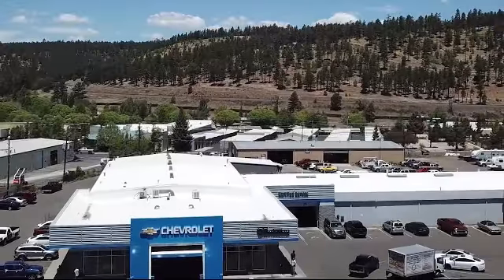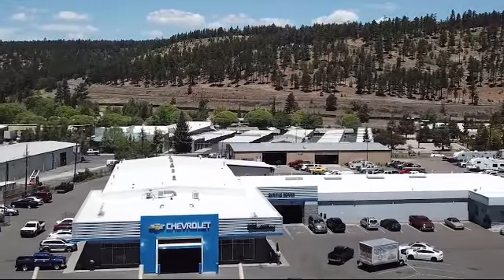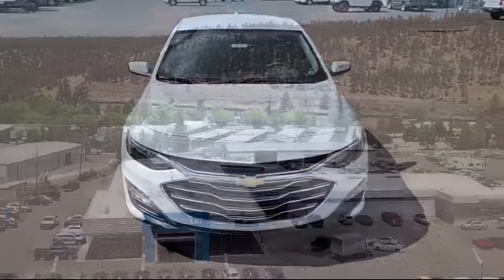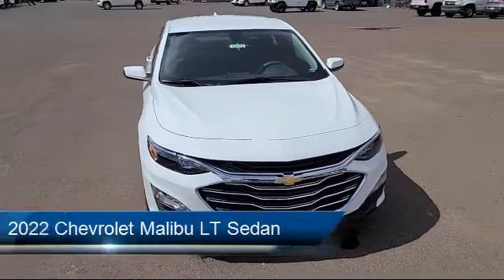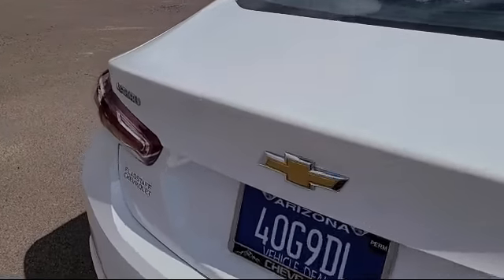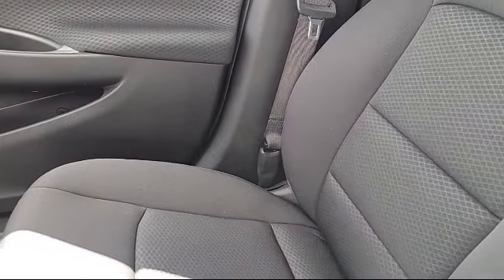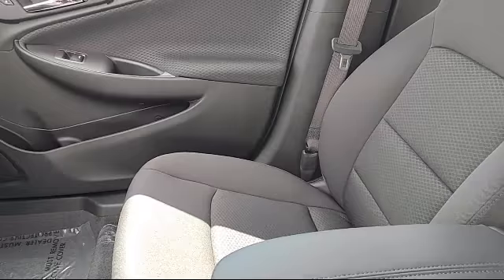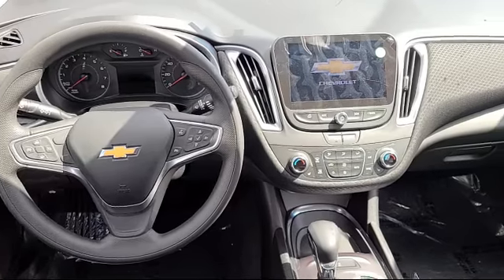2022 Chevrolet Malibu LT Sedan Flagstaff Sedona Tuba City Winslow Grand Canyon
2022 Chevrolet Malibu LT Sedan Stock Number: 122372 Vin:1G1ZD5STXNF198213.